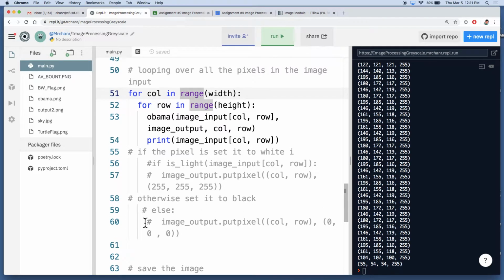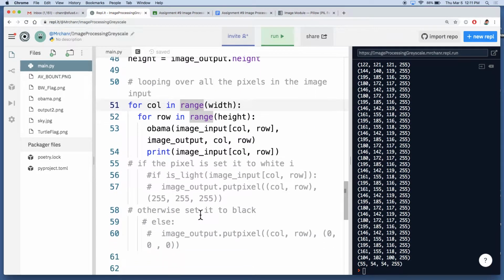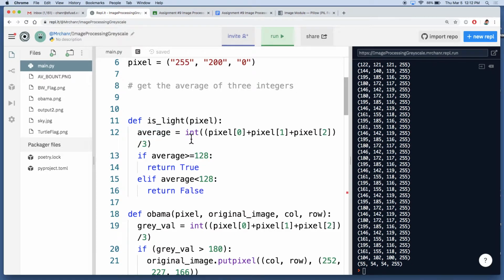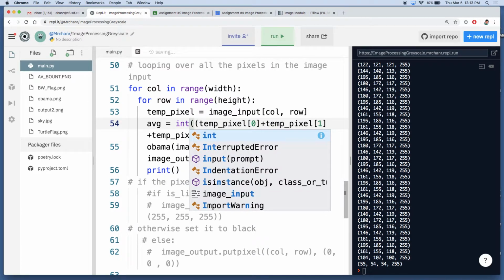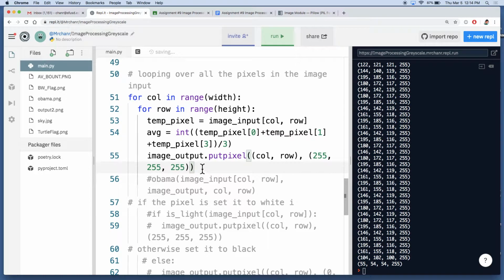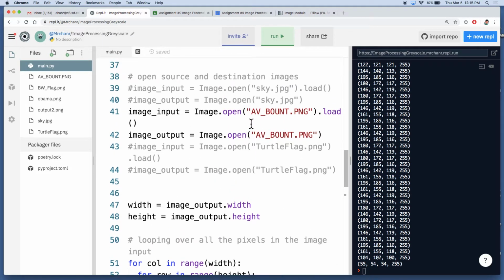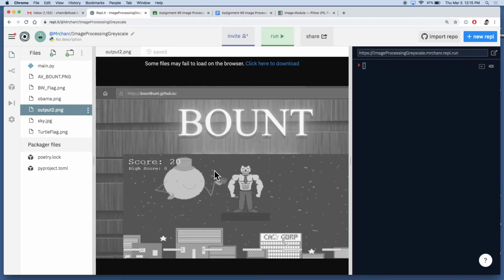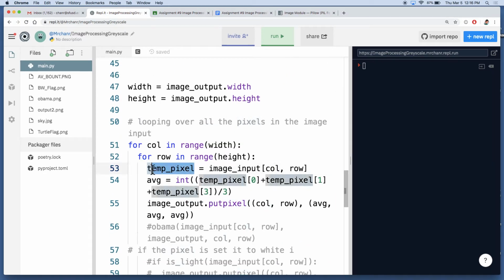CPB Image Processing Greyscale